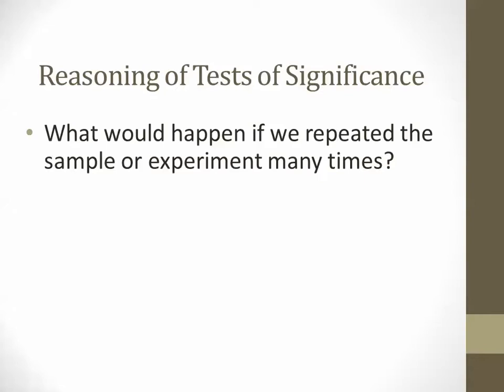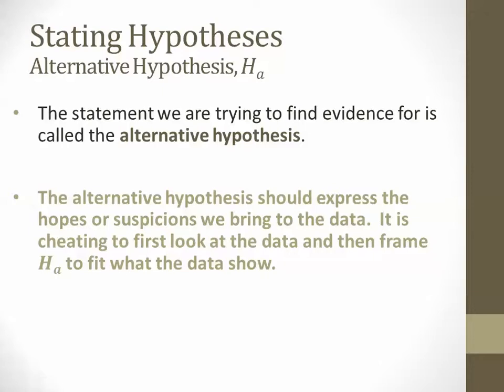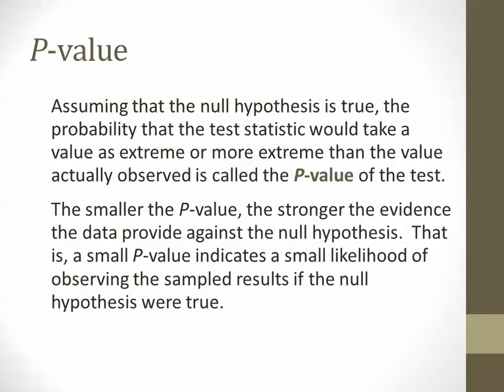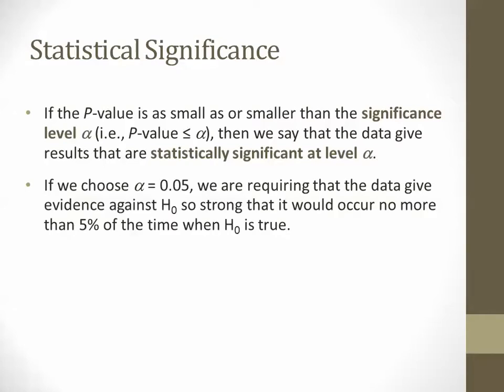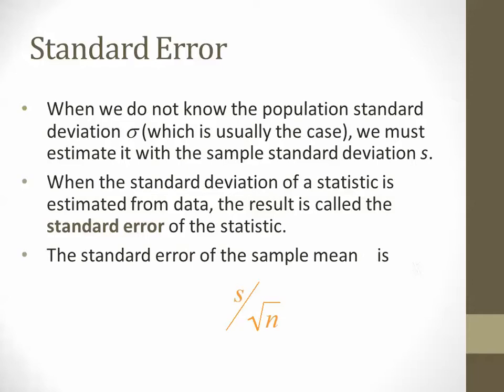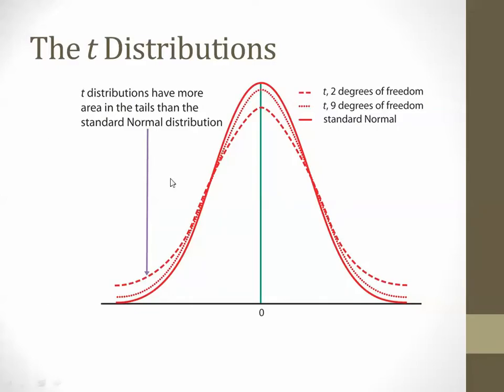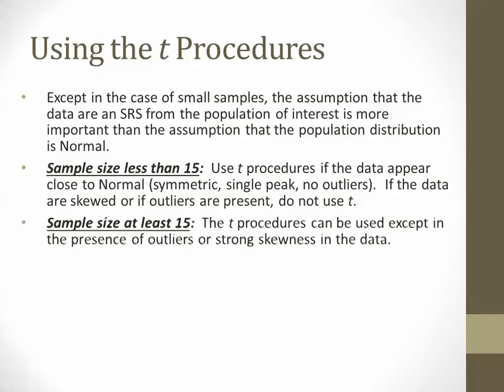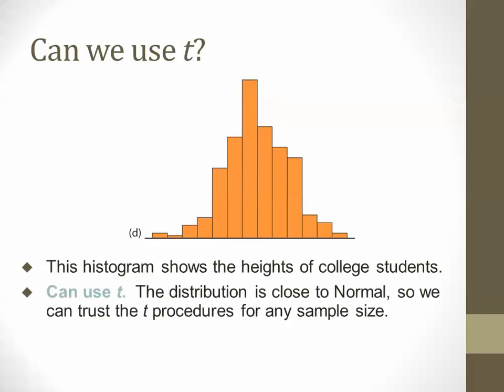Hypothesis Testing Mean